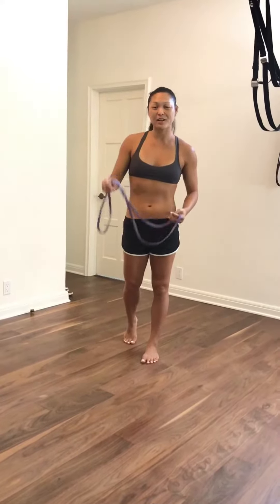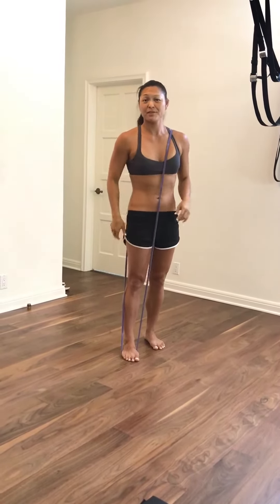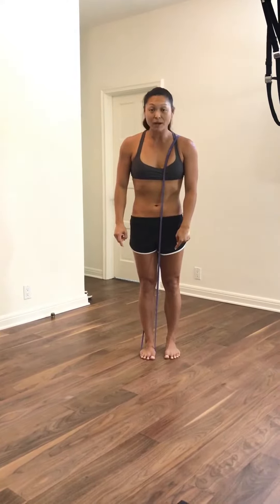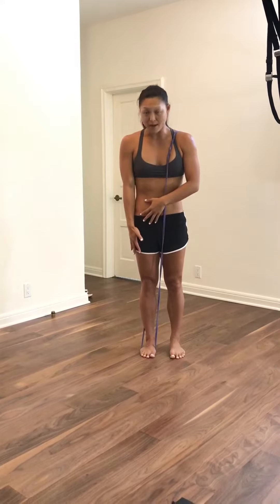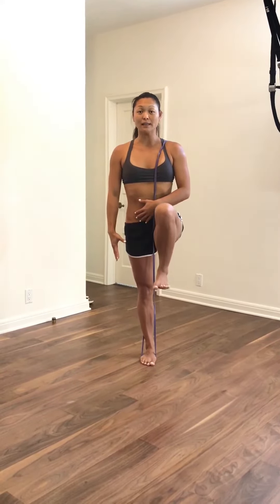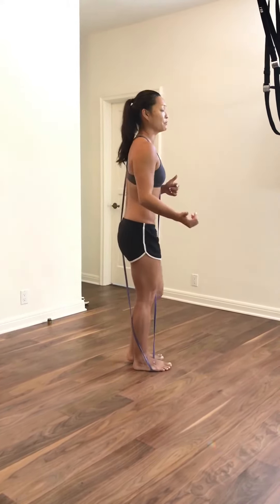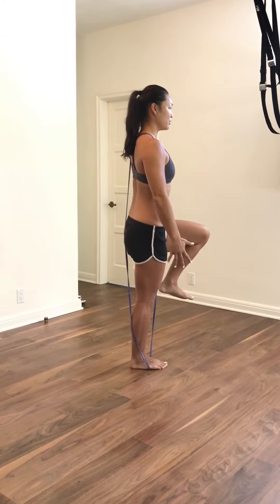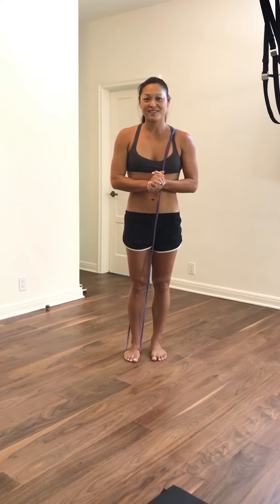VenusFit : extension using resistance bands as training wheels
tutorialtuesday EXTENSION USING RESISTANCE BAND AS TRAINING WHEELS 💪. Great to understand Leg/hip/spinal extension. What I like about using the band is it gives the body a lot of bio feedback on tactile sensation and feeling your body wanting to extend, you can use this in a variety of movements as I demonstrate. A lot of times people collapse in certain movements and this helps remind us to expand instead of sitting in joints or compensation. This exercise has been used with the band on the leg off the ground but just as good using it with the foundational foot to create that sensation of creating space through the movement. Enjoy exploring with this and let me know how it feels. 😊👋💪💗.